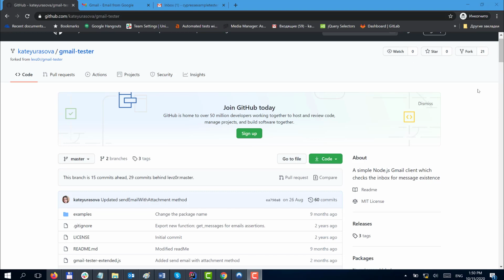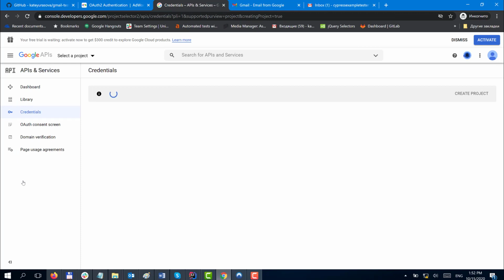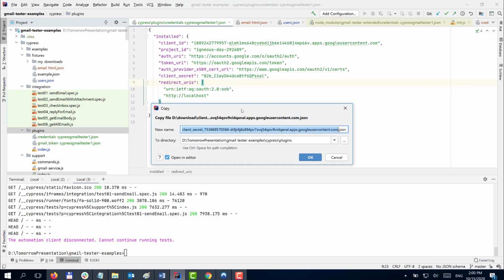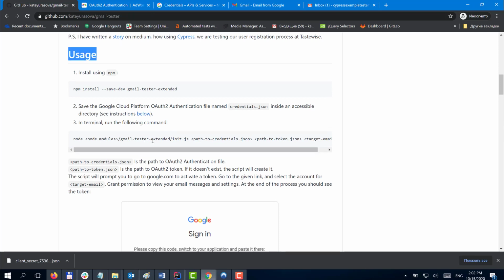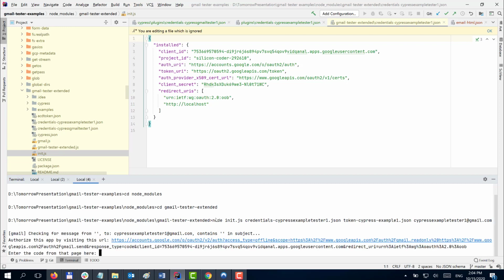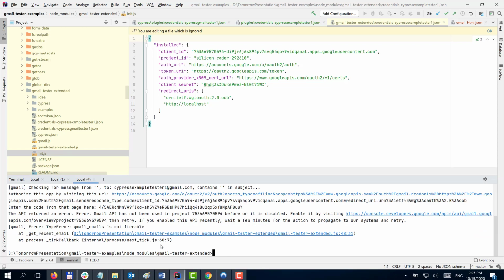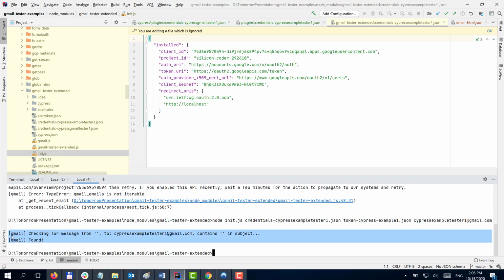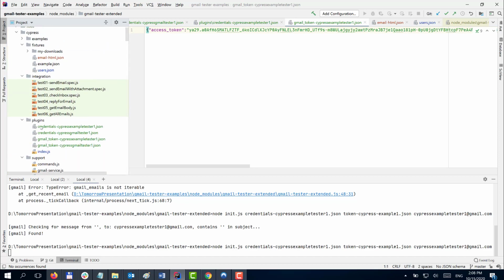How to generate creds and token file for using gmail-tester-extended